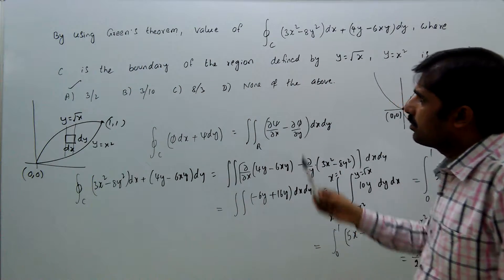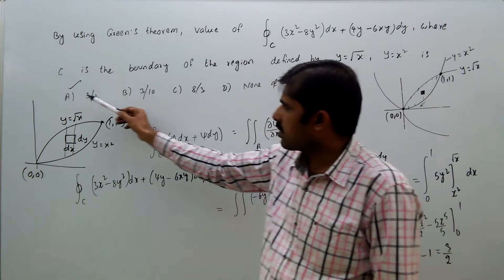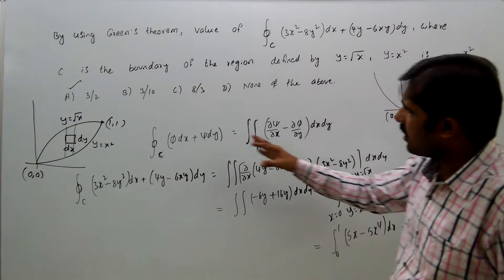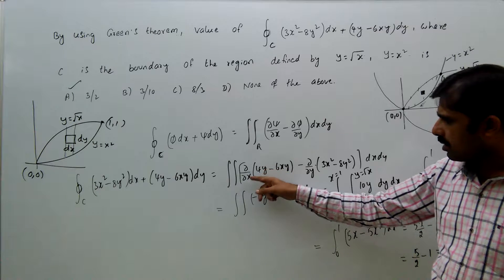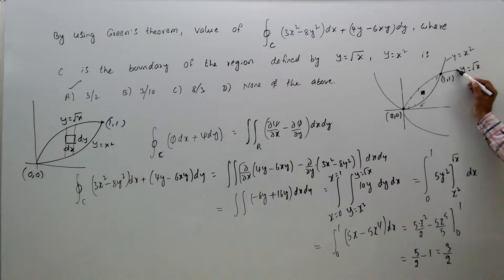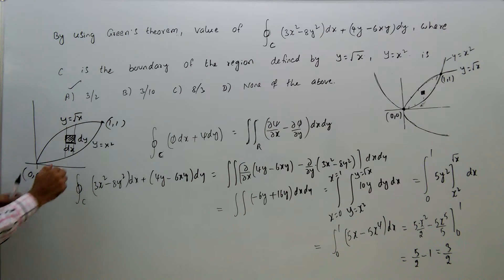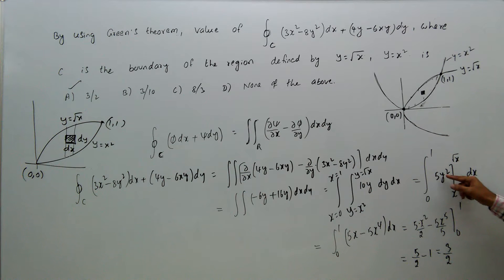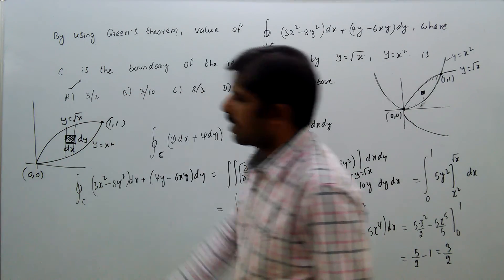mathematics, gate, greens theorem